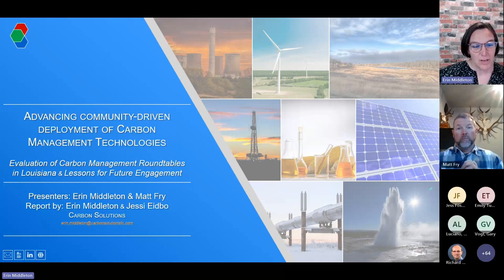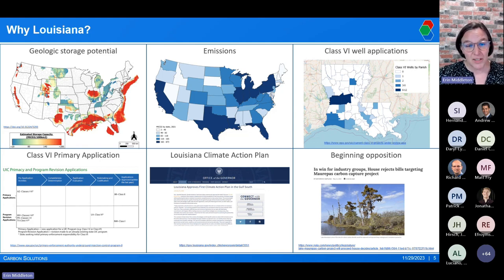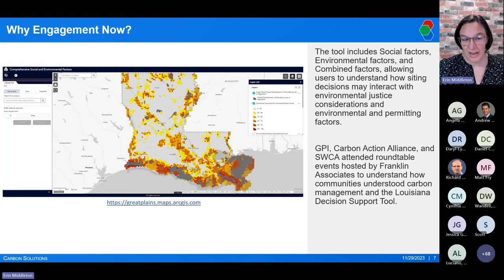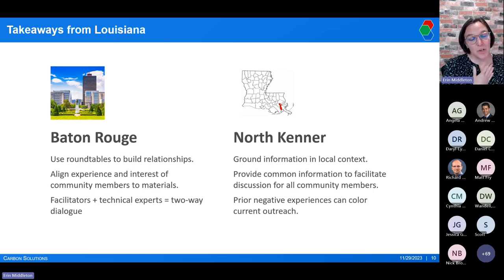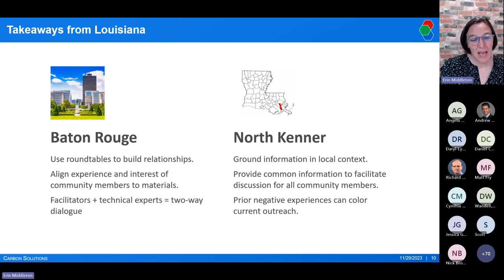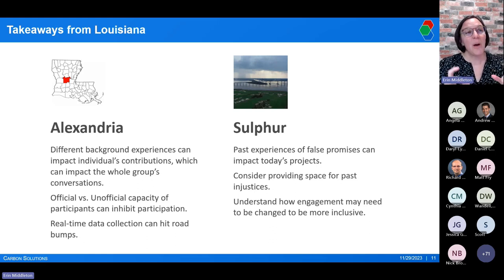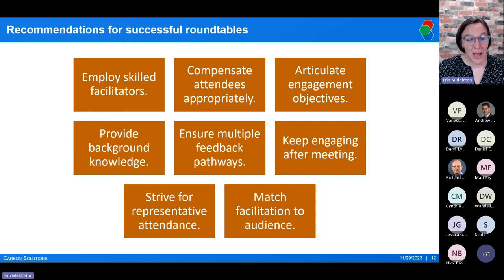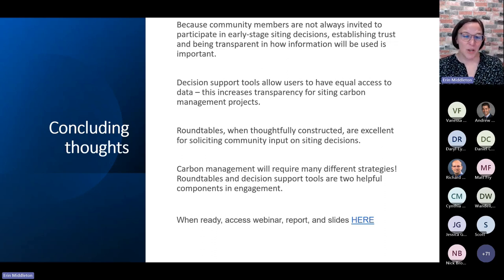Advancing Community Driven Deployment of Carbon Management Technologies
Substantial federal investment in carbon management projects, along with the increasing urgency to deploy technology solutions to mitigate the impacts of climate change, has created a need for strategic community engagement around carbon management technologies. To help communities understand the environmental, social, and siting implications of carbon management, the Great Plains Institute (GPI) and SWCA developed a free, web-based geospatial analysis tool called the Louisiana Decision Support Tool. The Decision Support Tool was presented to communities in Louisiana through a series of four stakeholder roundtables meetings in Spring 2023, allowing community members to hear about carbon management while providing feedback to improve the siting tool. This webinar gives an overview of these roundtable events and describes how this engagement approach can be an effective way to elicit information on carbon management projects in the early stages of the planning process.